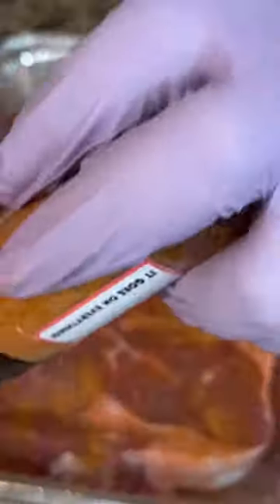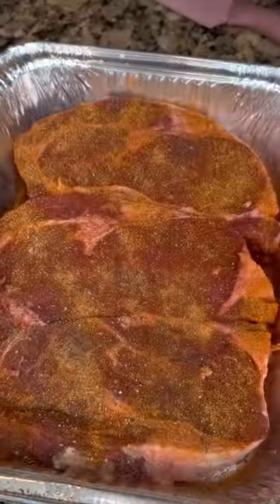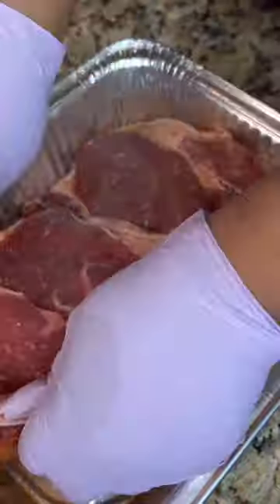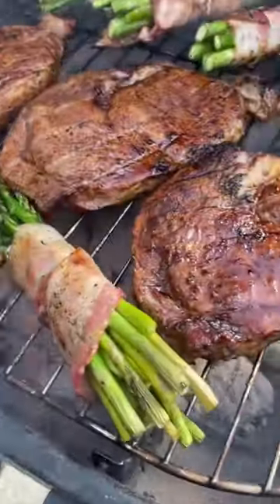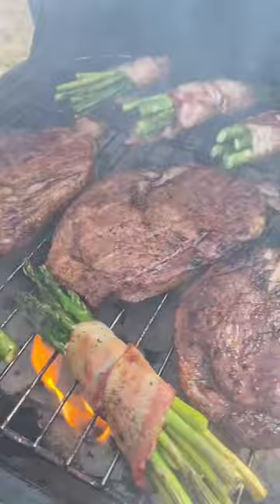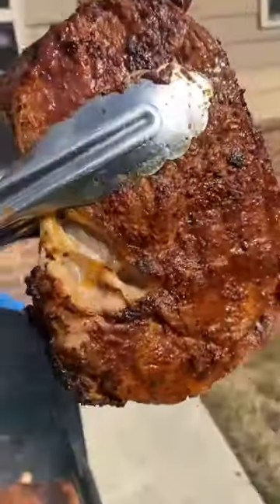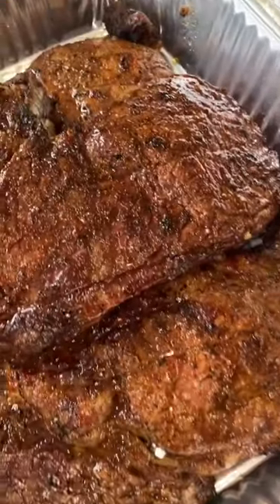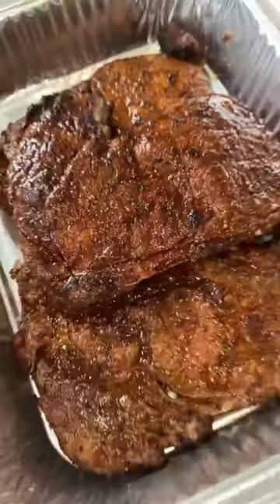Lunch was Great🤤🤤🤤